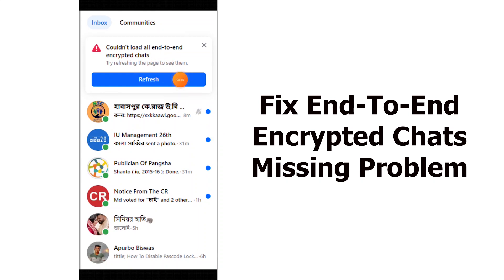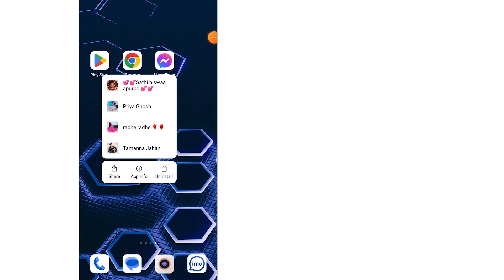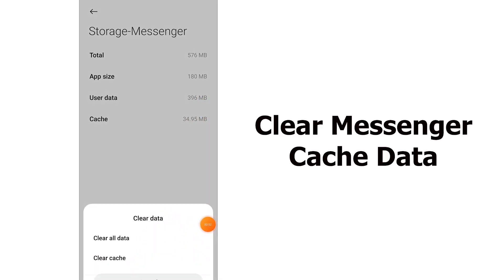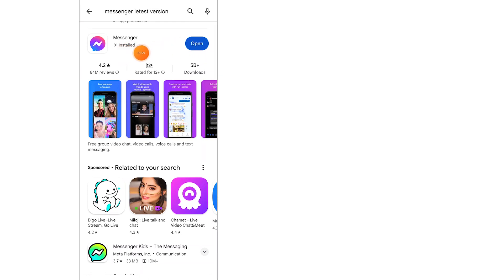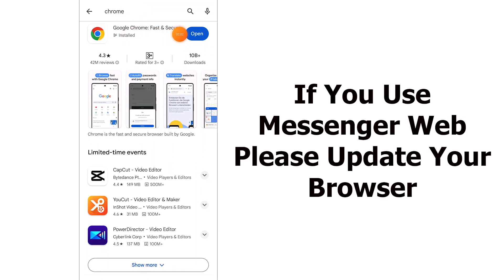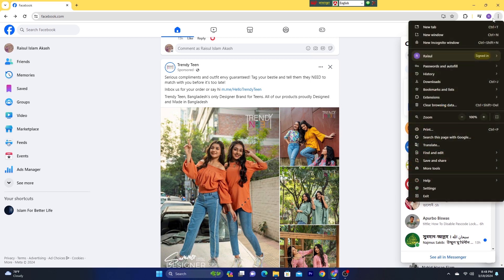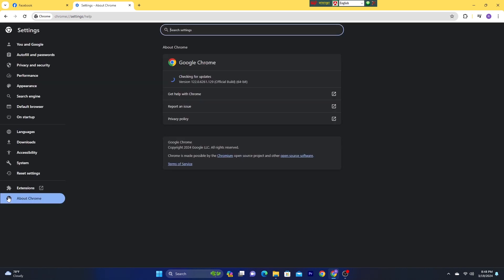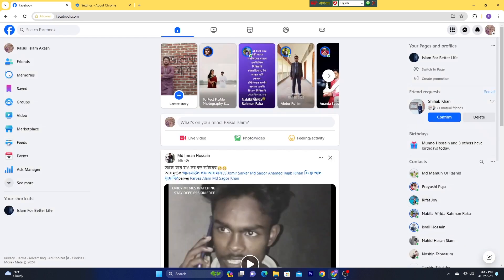Fix End To End Encrypted Chats Missing Problem on Messenger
Fix End-To-End Encrypted Chats Missing Problem on Messenger | Fix Couldn't Load All End-To-End Encrypted Chats.

For Android:
1. Clear Messenger Cache Data.
2. Update Messenger App.
3. Update Your Browser.

For Windows Computer Or Laptop:
1. Clear Browser Cache Data.
2. Update Your Browser.